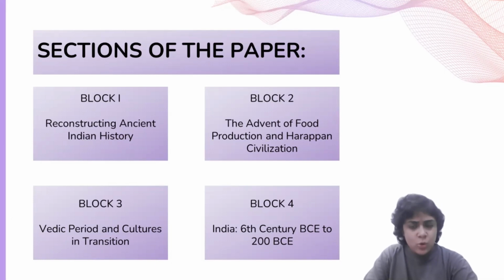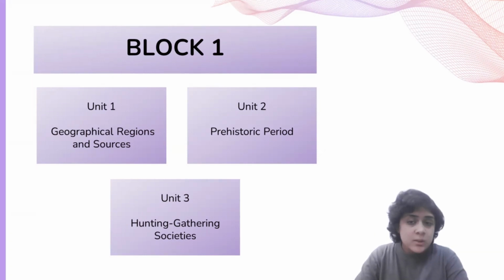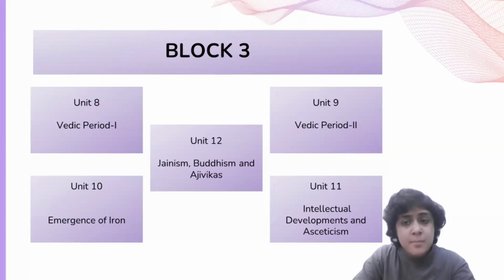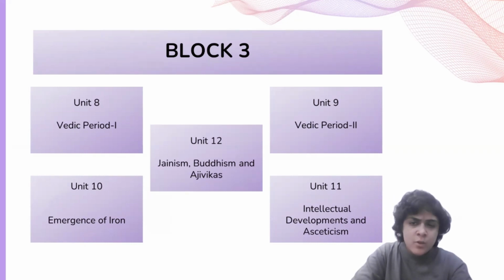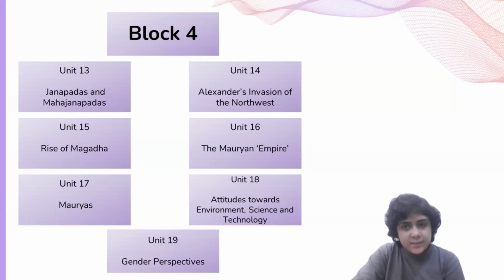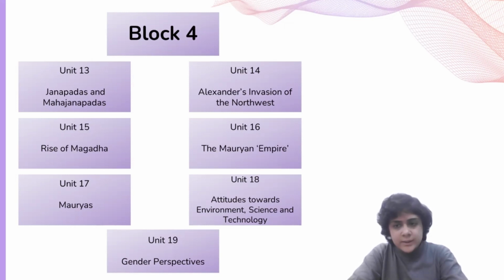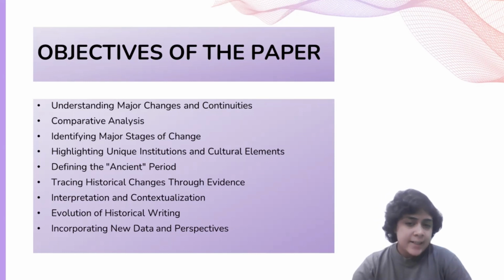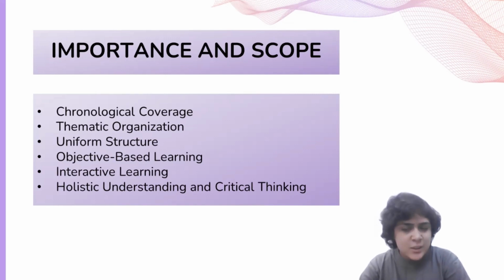Introduction | History of India-I | BHIC-101 | BAHIH | India's no.1 IGNOU Coaching Platform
You can reach out to our Admission Executives 🙋‍♂️🙋‍♀️ at the following number:

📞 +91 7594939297